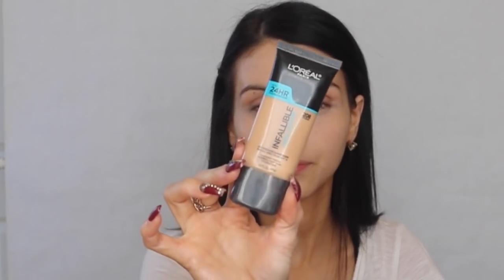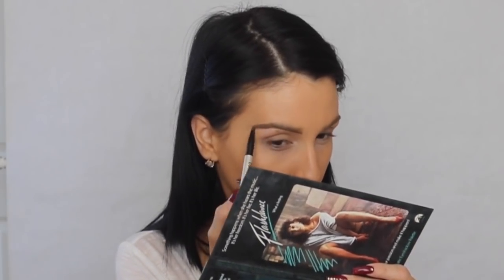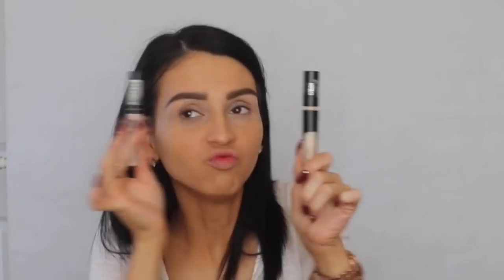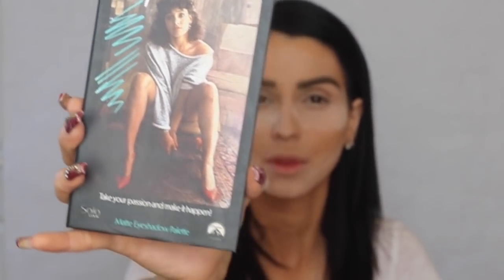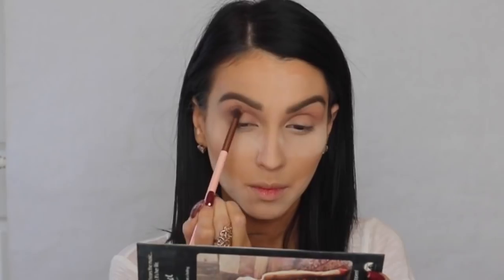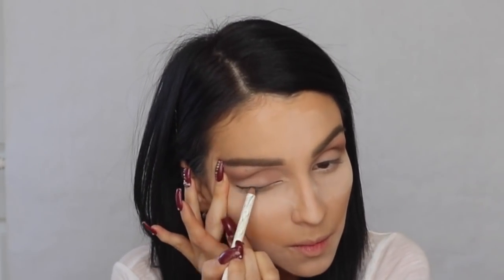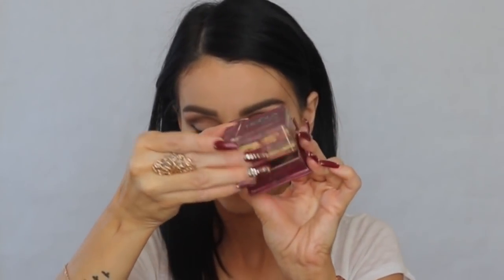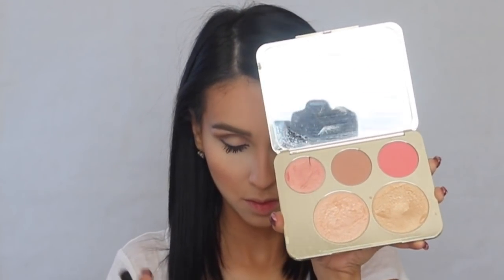My Everyday Full Coverage Makeup ⎮Easy & Simple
Hii Loves, This makeup look is very requested My Everyday Full Coverage Makeup Look, I use for running errands. it looks like a lot but is pretty simple and easy makeup look.

xo

ItsFr4nny

H2O+ BEAUTY MOISTURIZER
LOREAL INFALLIABLE PRO GLO FOUNDATION
KVD LOCK IT CONCEALER +NYX HD CONCEALER
AIRSPUN EXTRA COVERAGE TRANSLUCENT POWDER
BENEFIT HOOLA BRONZER
MAC DESSERT ROSE BLUSH
BECCA X JACLYN HILL PROSSECCO POP HIGHLIGHT

EYES:
SOLA LOOK PALETTE "ALEX"  & PASSION"

PACIFICA BLACK EYELINER
 MASCARAS: LOREAL VOLUMINOUS FELINE + PACIFICA DREAM BIG

SETTING SPRAY: SSLAY ALL DAY BY GERARD COSMETICS

Previous Videos